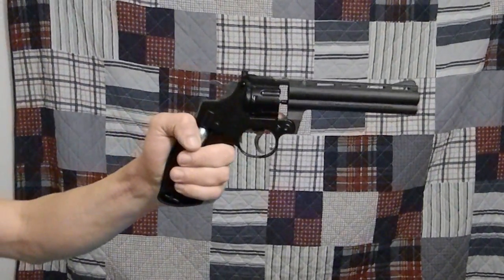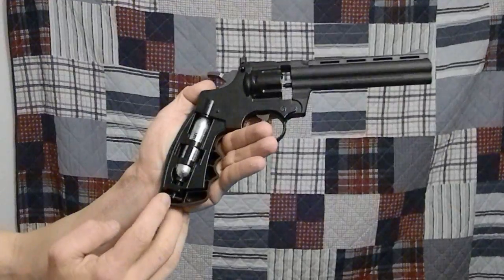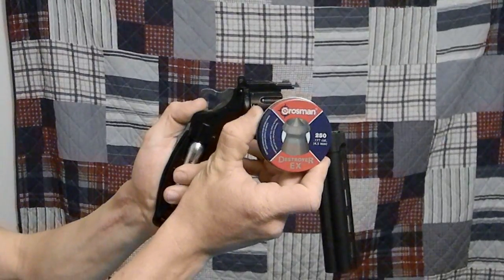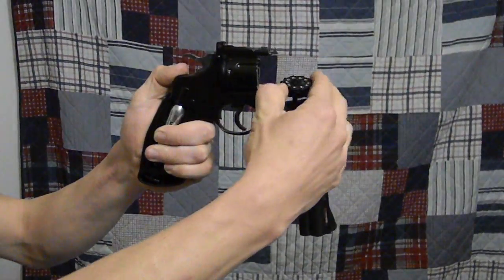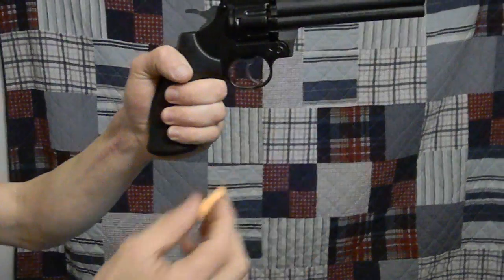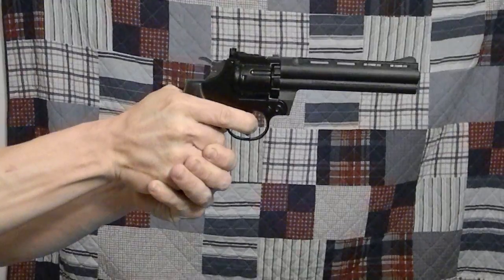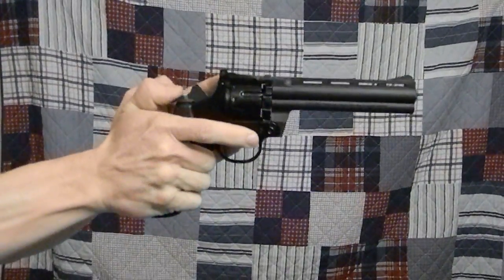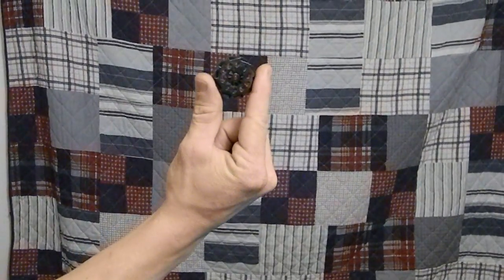Crosman .357 pellet revolver SHOOTING TEST!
Hey guys! Great up close and HD look at the Crosman 357 revolver in action. :)